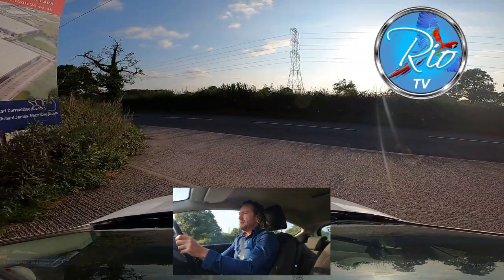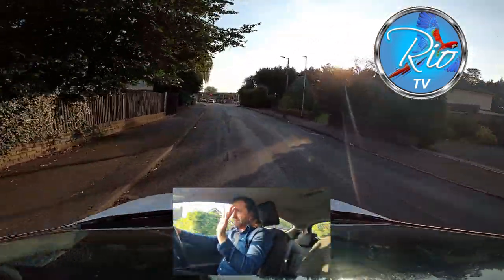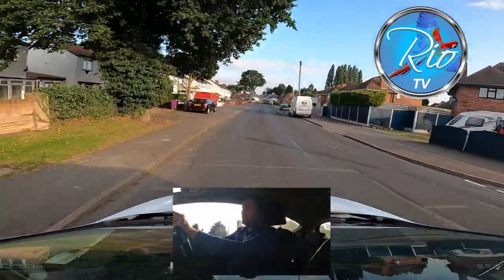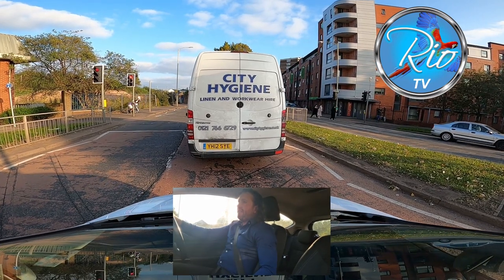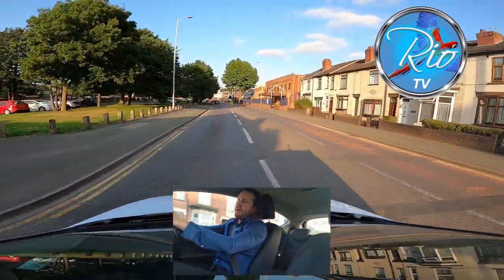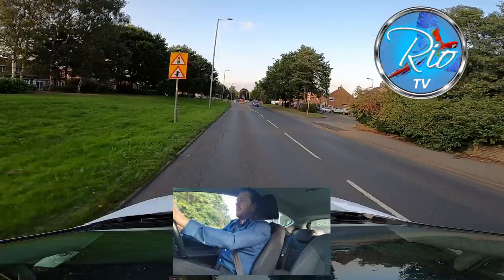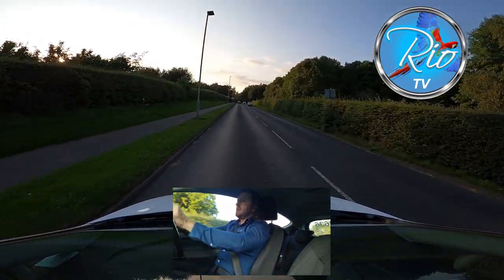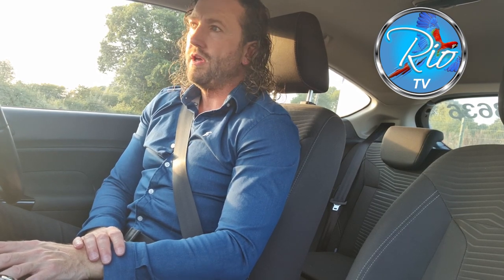Driving Test Route 7 | Featherstone | Driving Tutorial | Learn to Drive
Driving Test Route #7 in Featherstone with Paul Fisher, RoSPA Advanced Driving Instructor. This video is a real test route, and details many things you should do to increase your chance of passing first time. At the beginning of the route, we emerge LEFT out of the gate.

This video covers aspects on:

* Standing traffic tips
  - Positioning (Tyres on tarmac rule)
  - Mirror checks (what to look for and when to look for it)
  - Safety tip (why hands on wheel is a good idea)

* Controlling speed
  - Gradients
  - Going around corners
  - Sharp deviation sign

* Stopping, Rule 243

* Use of Signals
  -  Pulling away (timing of), blind spot check (again if delays)
  - on dual carriageways to change lanes (separating signals out)
  - Safe overtake of cyclist and bus
  - Separating out signals. They mean 1 thing, never 2.

* Junctions
  - at traffic lights
  - roundabouts
  - mini roundabouts (gear selection and signals)

* The Hand brake (why it's useful)

* Planning
  - Meeting situations
  - Sharp deviation sign
  - Dealing with cyclists safely
  - Anticipation and early action (especially on dual carriageways)
  - Use of speed
  - Safe overtake of bus and back to lane 1 again (making progress)
  - Observation links
  - Use of engine over-run
  - Traffic lights (covering brake and clutch on approach)

* General observation advice
  - LOUT
  - Amber and Red traffic lights
  - National Speed Limit sign

* Roundabouts
  - Tips on what to look for
  - How to avoid stalling at busy situations
  - Using a vehicle as a shield (pros and cons of)

* Road markings
  - Roundabouts
  - SLOW
  - Bicycle lanes (broken lines)
  - Bus lanes